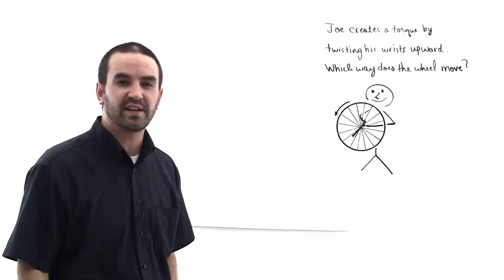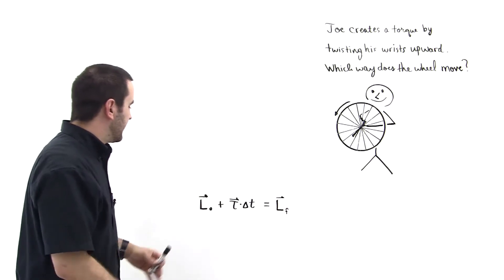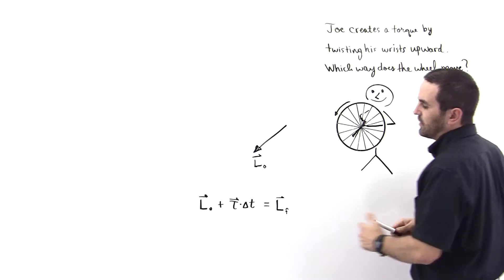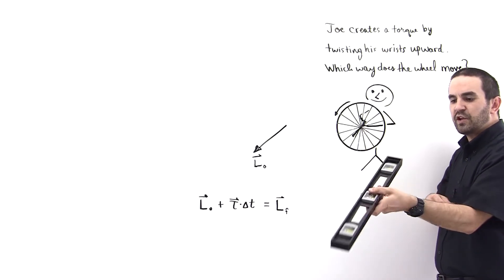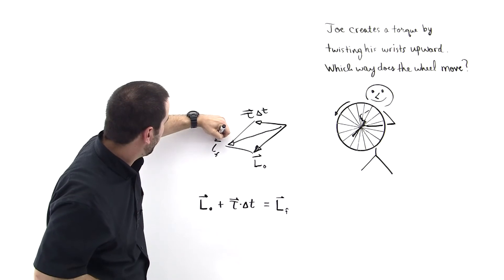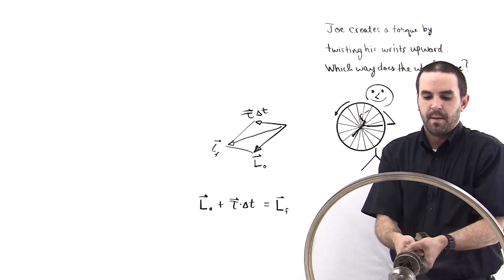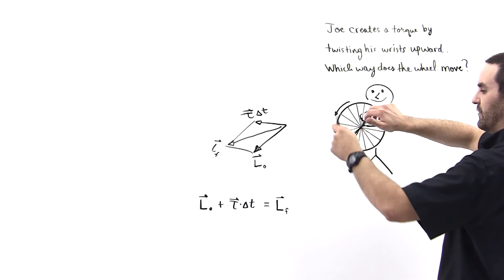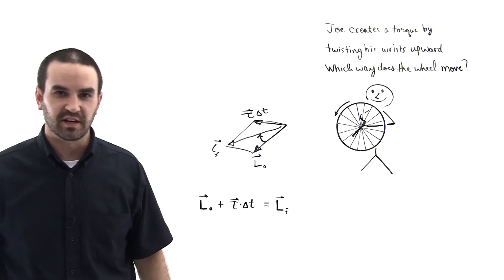Non-Intuitive Rotation Example 1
This rotation example demonstrates a non-intuitive result.